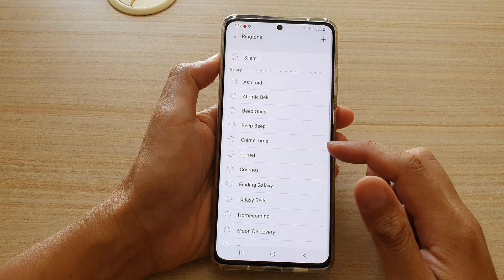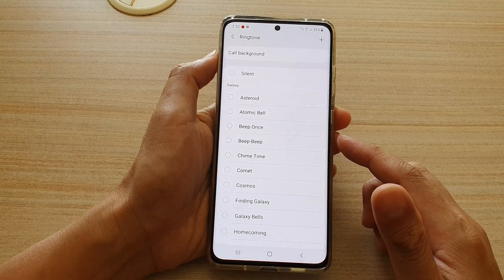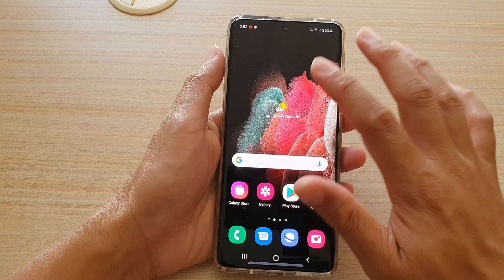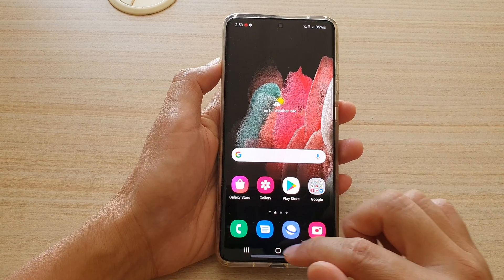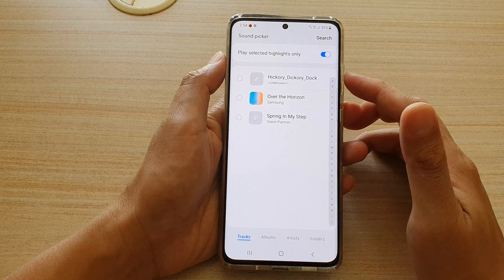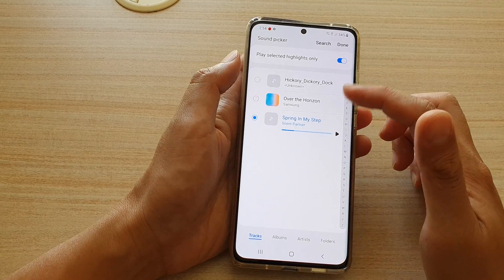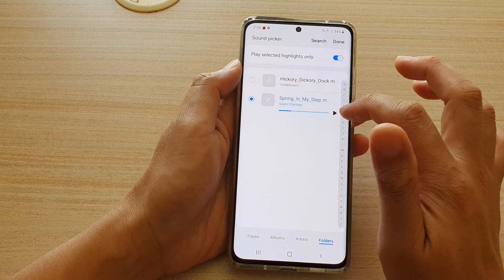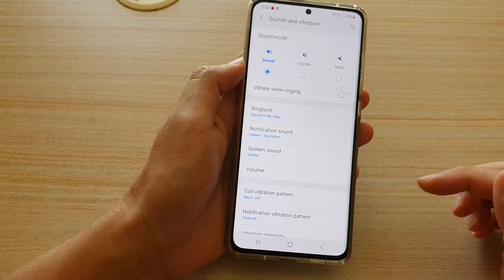Galaxy S21/Ultra/Plus: How to Set a Custom Sound or MP3 Sound as Ringtone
Learn how you can set a custom sound or MP3 sound as a ringtone on the Galaxy S21/Ultra/Plus.